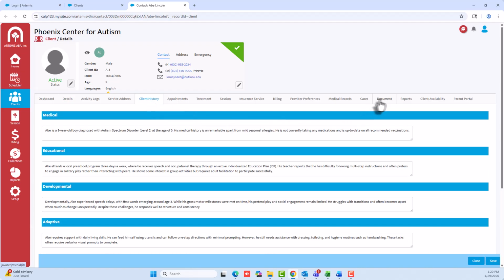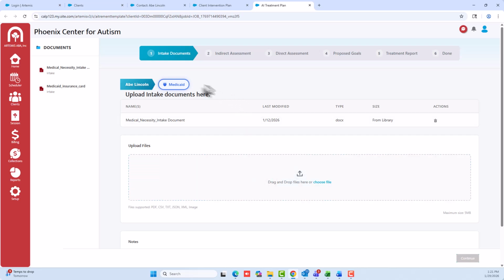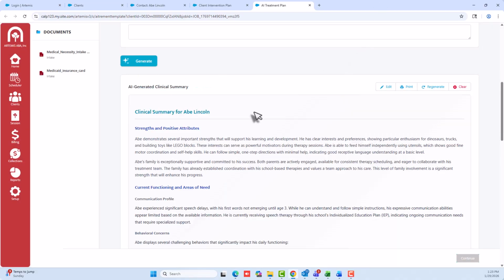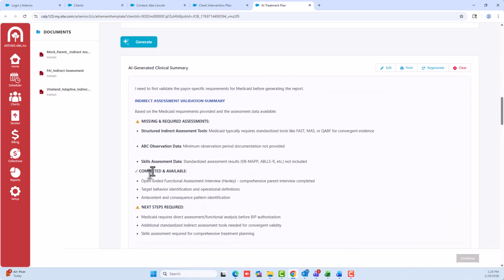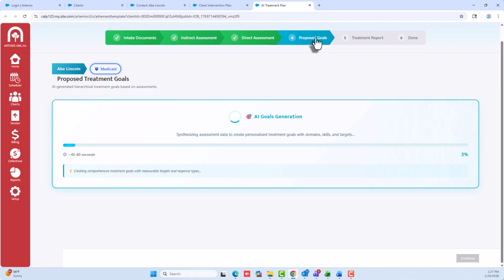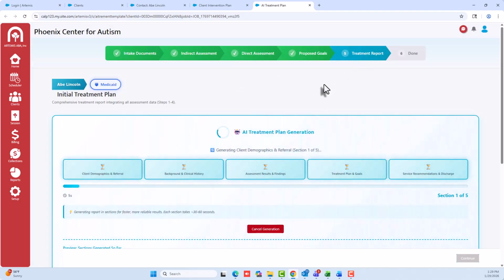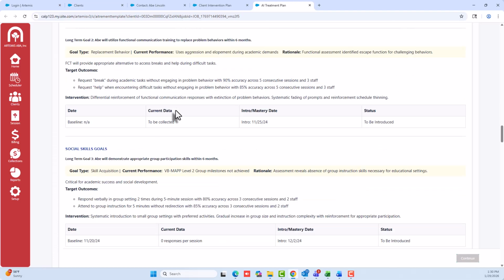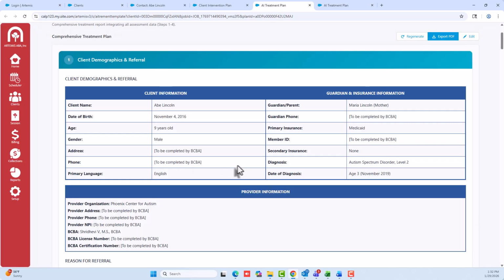Artemis AI Initial Treatment Plan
AI Assisted Initial Treatment Plans are now available for you to try! This new tool helps you build high quality ABA treatment plans faster than ever by generating draft goals, summaries, and recommendations in a fraction of the time.